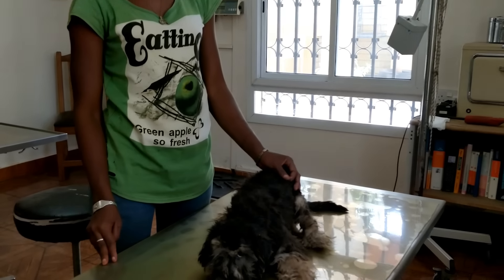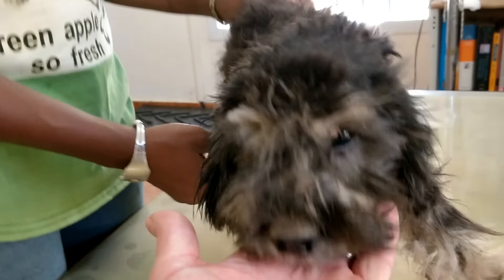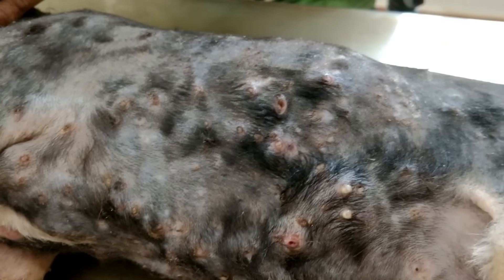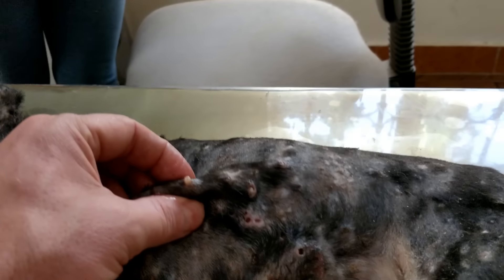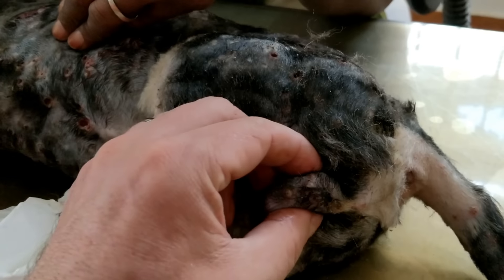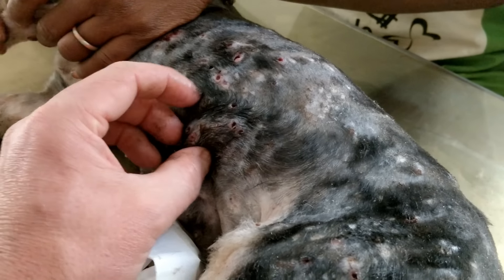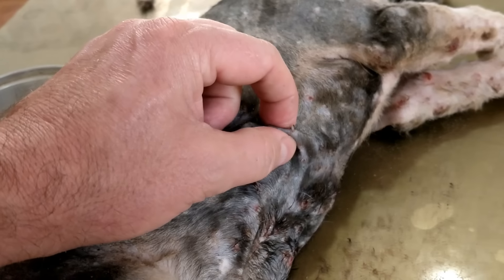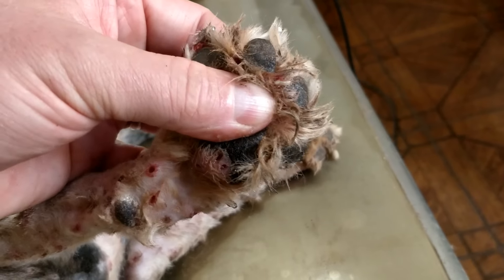Shit job: No. 2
Not much better than No.1...